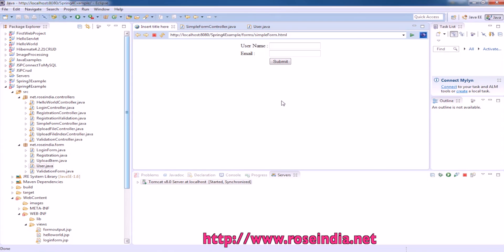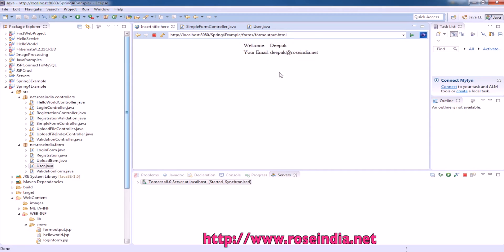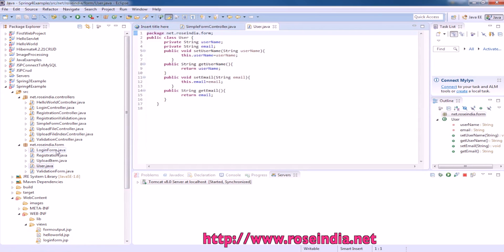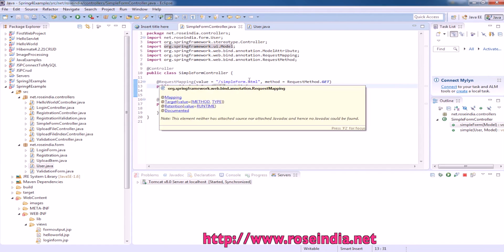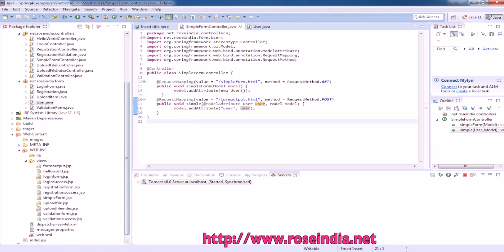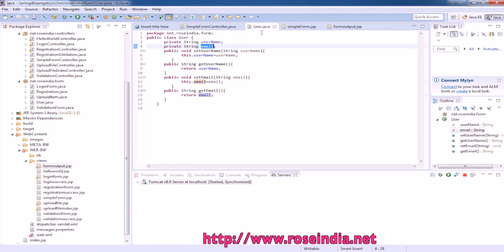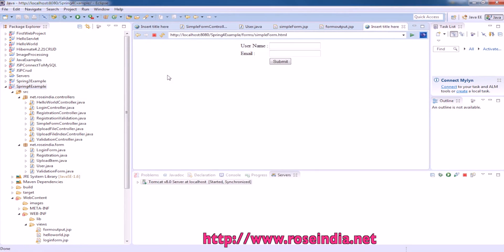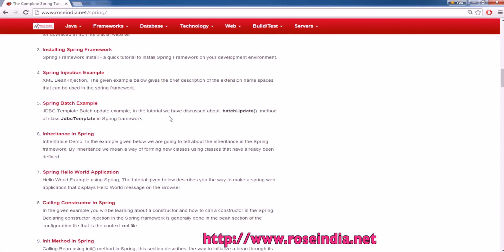Creating simple form in Spring MVC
In this video tutorial you will learn to create simple form in Spring MVC. Check the source code at
Spring MVC framework 4 is used to create the example program and maven is used for managing the dependency.
You will find the complete details of the tutorial on the above url.